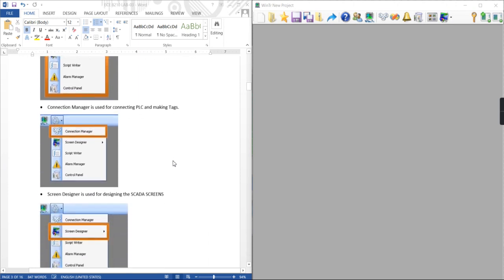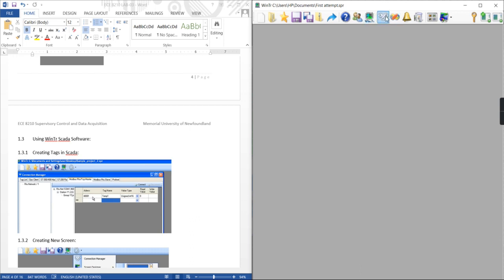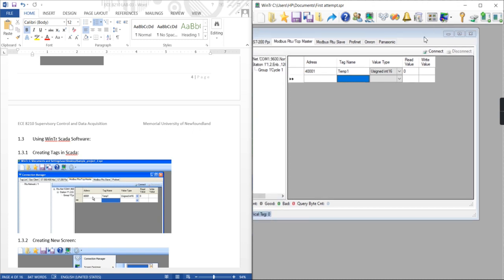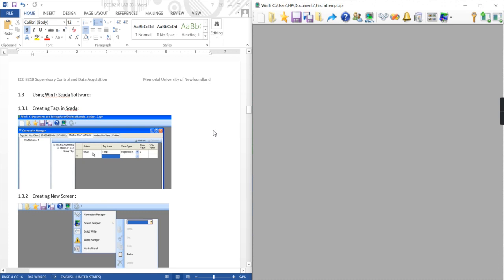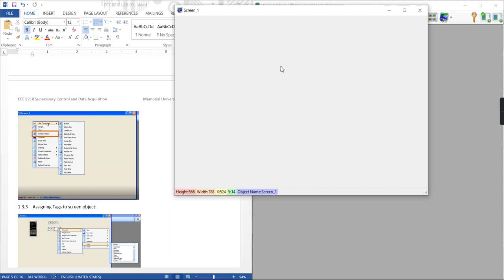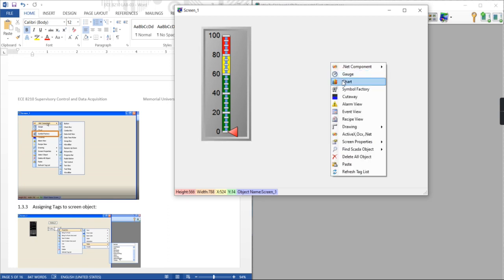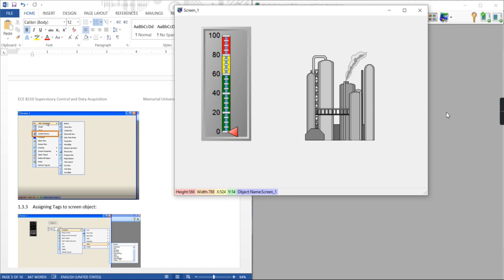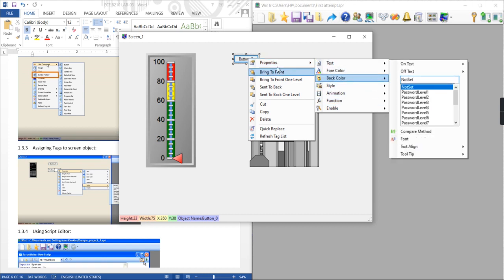5- Designing the SCADA Screen Defining tags and developing screen for WinTR Scada software